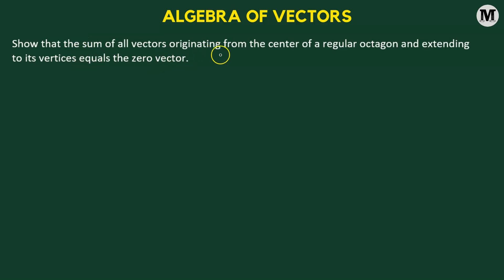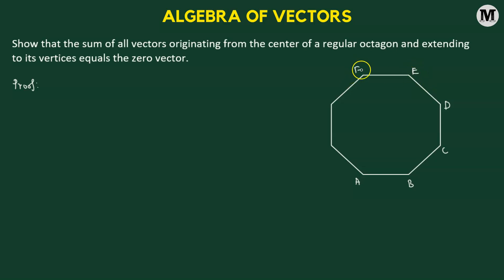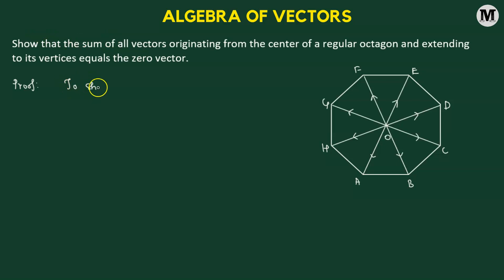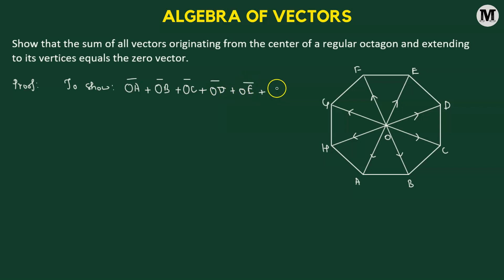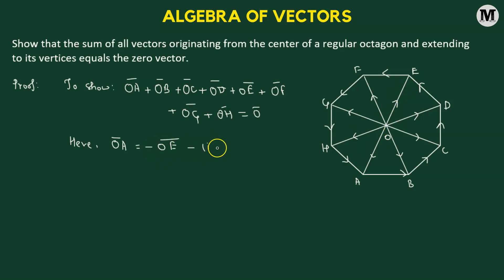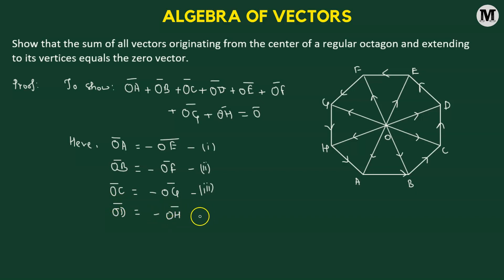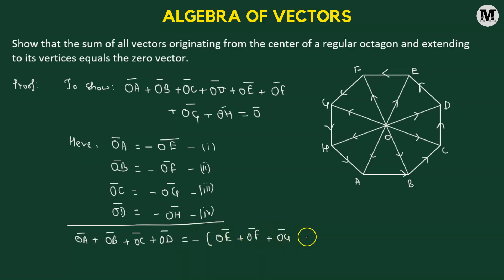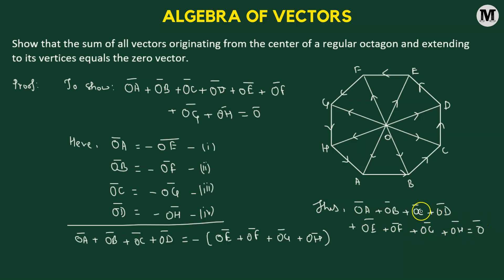2.17 | Vectors | Algebra of Vectors - Prob 17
2.17 | Vectors | Algebra of Vectors - Prob 17

In this video, I delve into the fascinating world of vector algebra 📐. We'll explore the fundamental principles and techniques involved in manipulating vectors to solve problems 🧮. From addition and subtraction to scalar multiplication and vector projection, we'll cover it all in this comprehensive walkthrough.

I'll start by defining vectors and discussing their properties, including magnitude and direction. Then, we'll move on to operations such as addition and subtraction, where we'll apply the parallelogram law and the triangle rule to visualize and compute the resultant vector.

Next, we'll explore scalar multiplication and its effects on vectors, including stretching, shrinking, and reversing direction. We'll also delve into the concept of unit vectors and how they can be used to express any vector in terms of its components.

Furthermore, I'll demonstrate how to calculate the dot product and cross product of vectors, providing insights into their geometric interpretations and applications in various fields, including physics, engineering, and computer graphics.

Throughout the video, I'll present worked-out examples and step-by-step solutions to illustrate the concepts discussed. By the end of this tutorial, you'll have a solid understanding of the algebra of vectors and how to apply it to solve problems in diverse contexts.

Whether you're a student grappling with vector algebra or a curious learner eager to expand your mathematical toolkit, this video is sure to deepen your understanding and sharpen your problem-solving skills. So grab your notebook and pen, and let's dive into the world of algebraic vectors together! 📝✏️

About